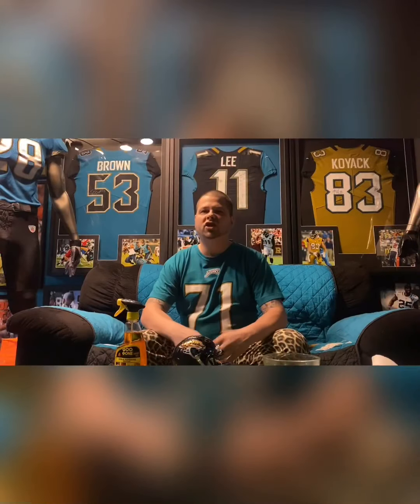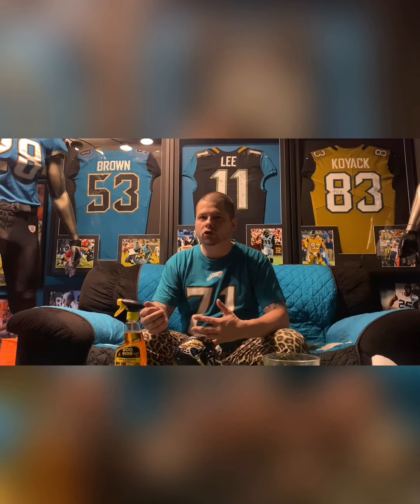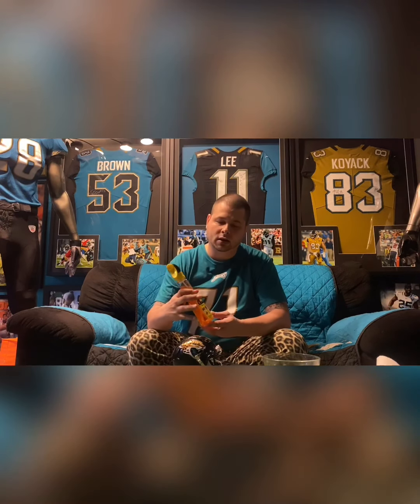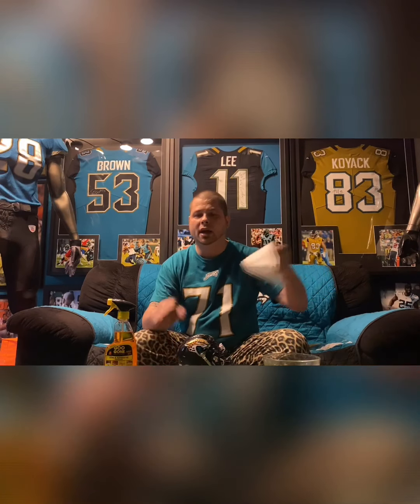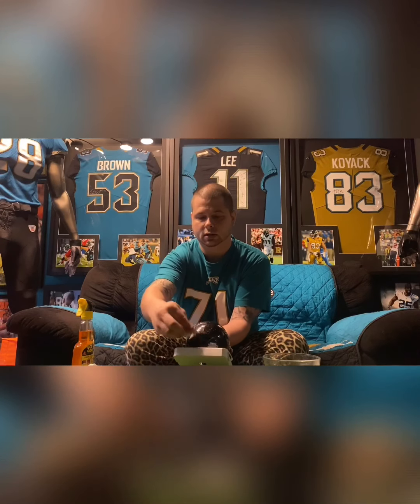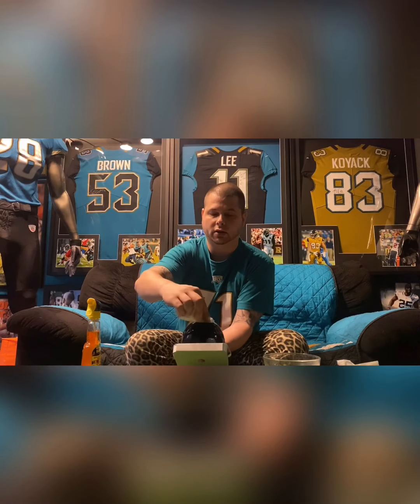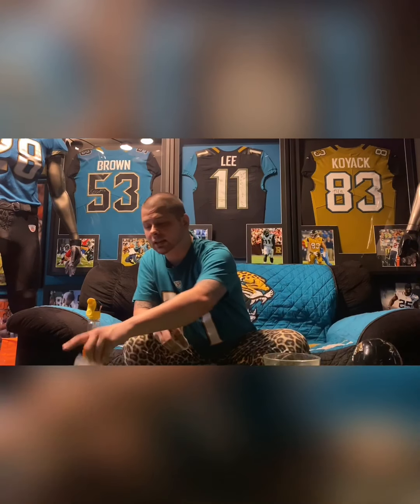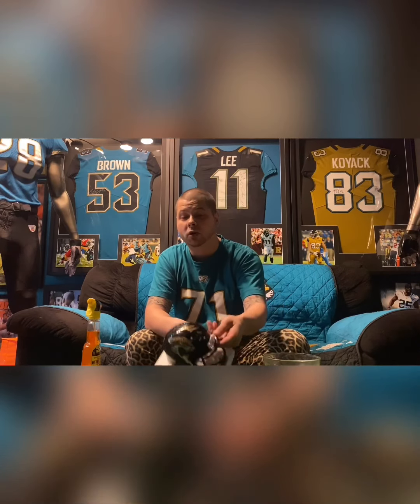Ultimate Man Cave How To: Autograph Removal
In this video we are going to go over how to remove a sharpie from a mini helmet .